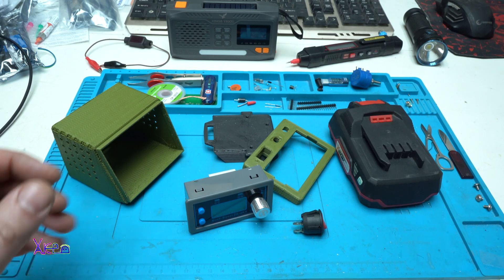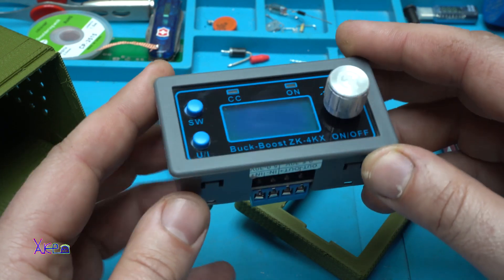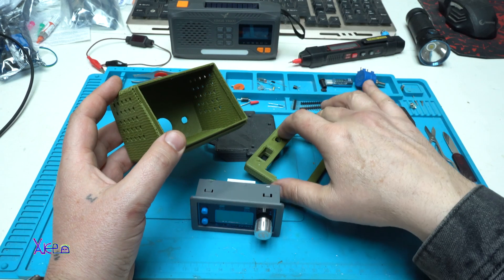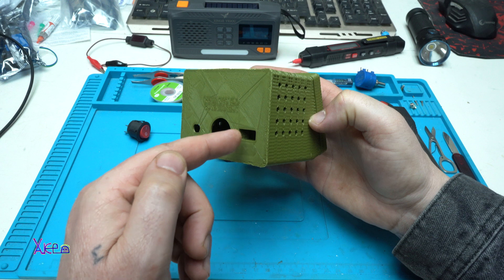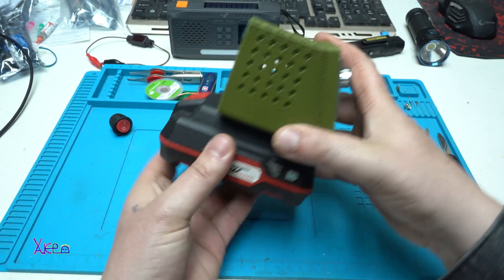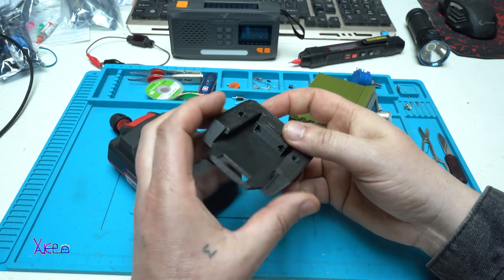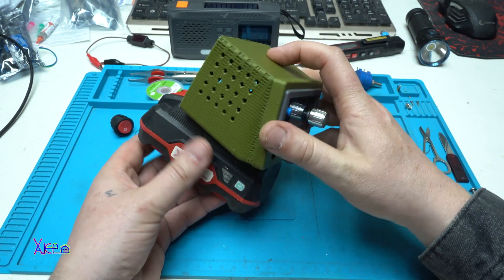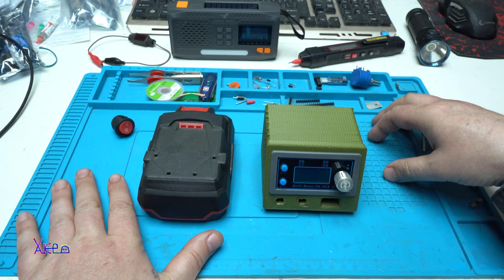This Buck Boost Converter 30V-4A I USE for my Next PROJECT?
ZK-4KX DC-DC Buck Boost Converter